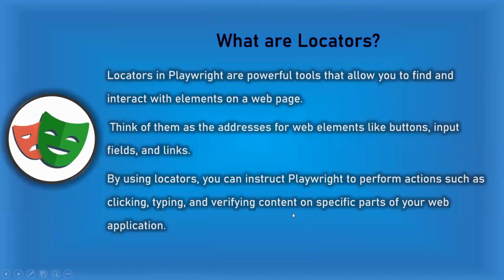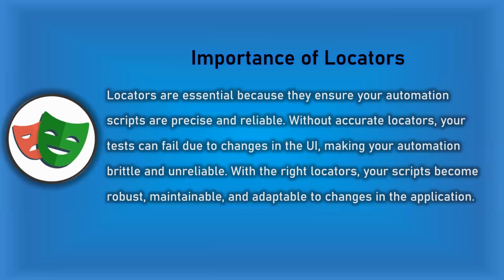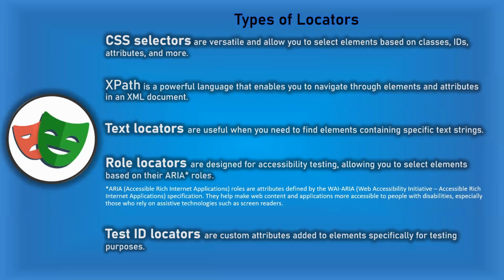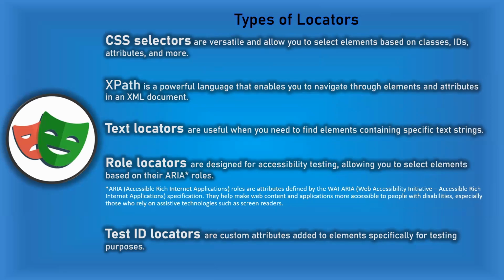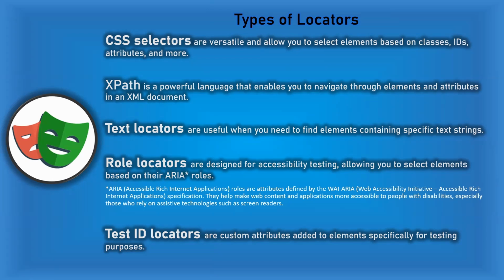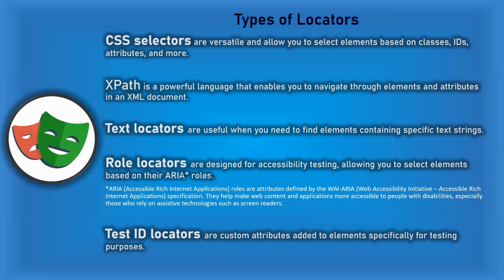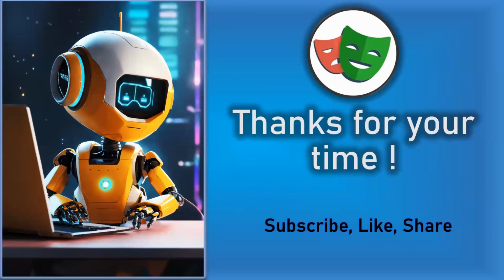Mastering Playwright Locators | Intro | QA Automation Alchemist | Mukunthan Ragavan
Welcome to our series on mastering Playwright locators! In this introductory video, we'll explain what locators are, why they are essential in web automation, and provide an overview of the different types of locators you'll learn about in this series. Whether you're new to Playwright or looking to sharpen your skills, this video sets the foundation for what's to come.